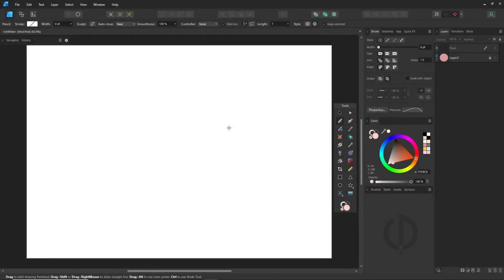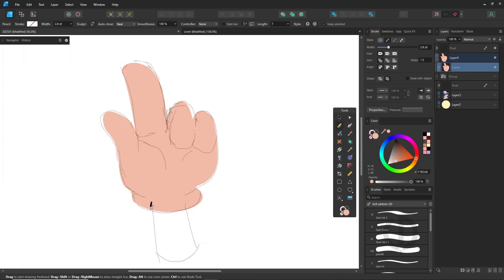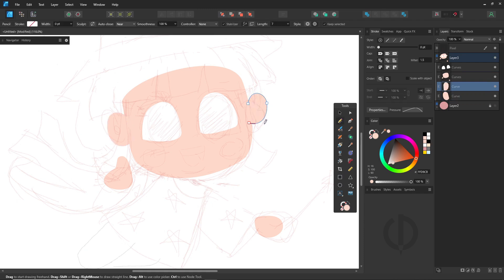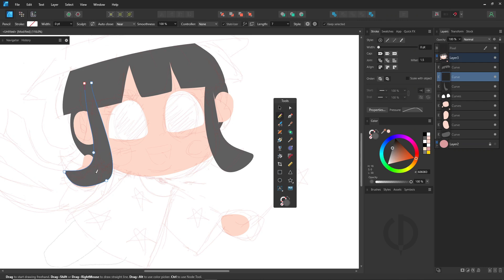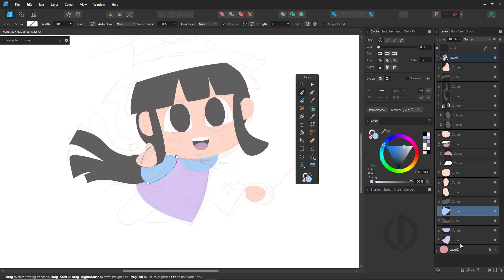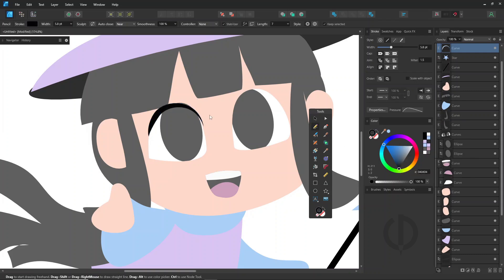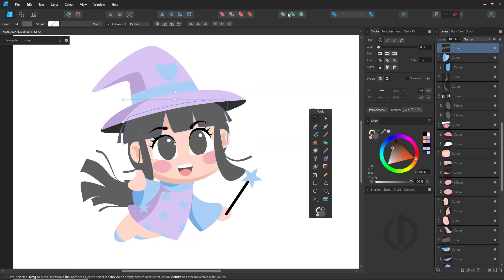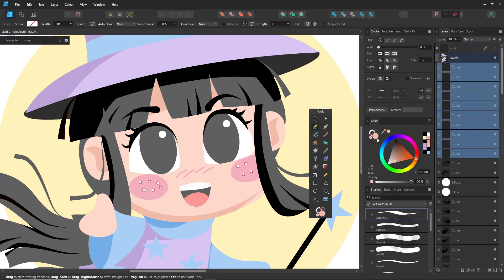Affinity Designer : Easy Vector Drawing Tutorial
Learn how to create simple vector art in Affinity Designer. This beginner-friendly tutorial will show you easy techniques for vector drawing.